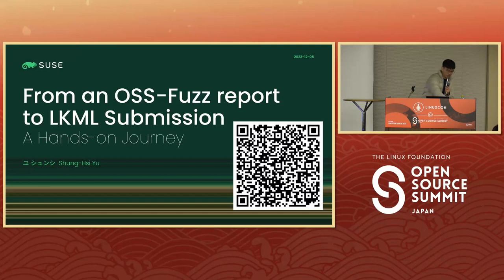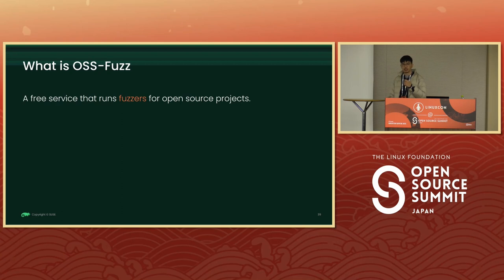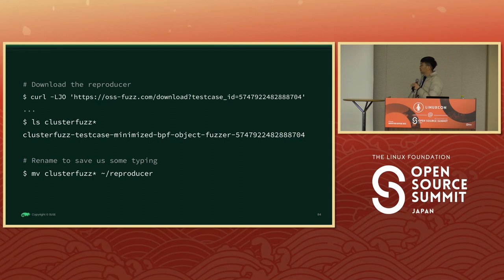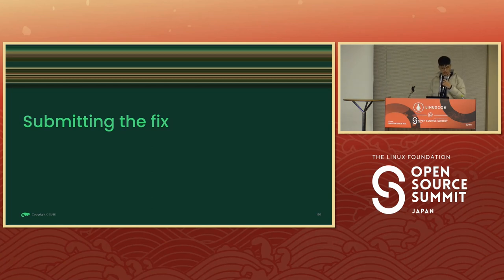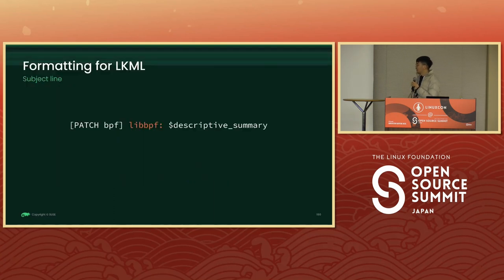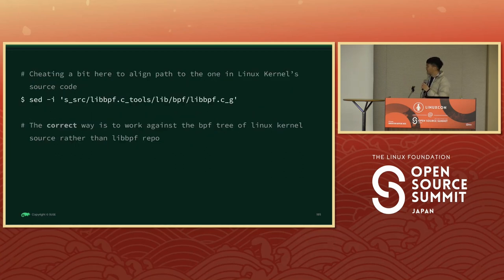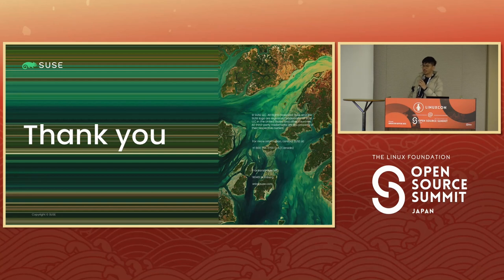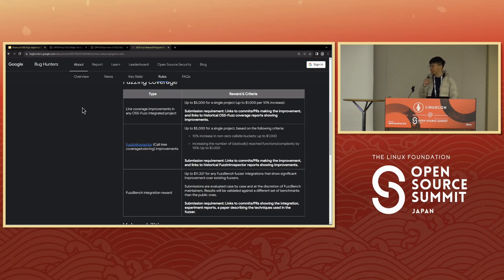From an OSS-Fuzz Report to LKML Patch Submission: A Hands-on Journey - Shung-Hsi Yu, SUSE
Launched in 2016, OSS-Fuzz is a free fuzzing service for open source projects created by Google. As of August 2023, OSS-Fuzz stated that it has helped identify and fix over 10,000 vulnerabilities and 36,000 bugs across 1,000 projects, underscoring its significant impact on open source software quality. To the uninitiated, the term fuzzing can be intimidating, prompting questions about how to engage with such a project. But security vulnerabilities discovered by OSS-Fuzz are, after all, bugs. Armed with debugging skill, programming knowledge, collaboration with maintainers, and most importantly, perseverance, you too can make contribution. In fact, as you will soon discover, OSS-Fuzz gives you quite a head start. This presentation aims encourage attendees to get involved in contributing to important open source projects by leveraging OSS-Fuzz report. Join Shung-Hsi as he shares the comprehensive journey of fixing CVE-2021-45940 based of OSS-Fuzz report 40868 and 40957. He will go through the practical step he took, including using the reproducers provided by OSS-Fuzz to aid in debugging, pinpointing the root cause, and going through the process of sending patches to Linux Kernel Mailing List (LKML) and code review.